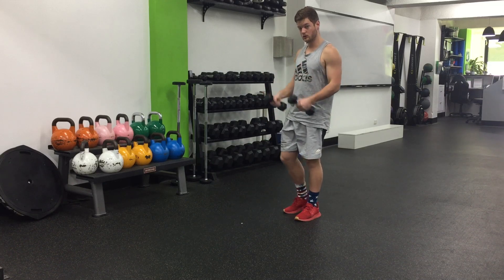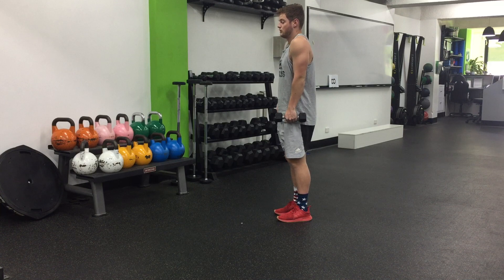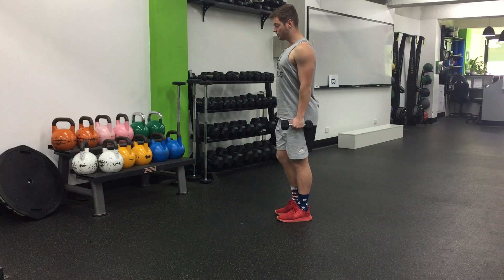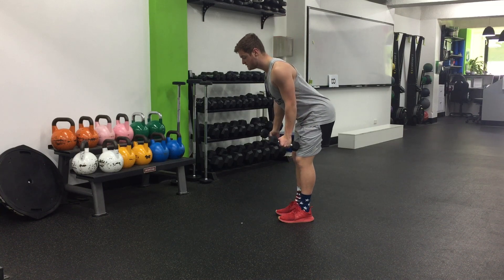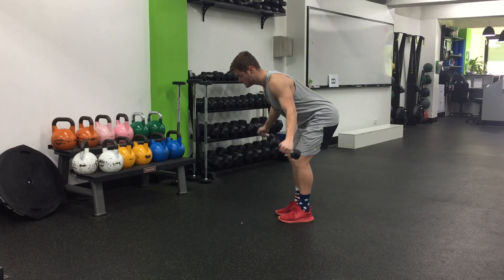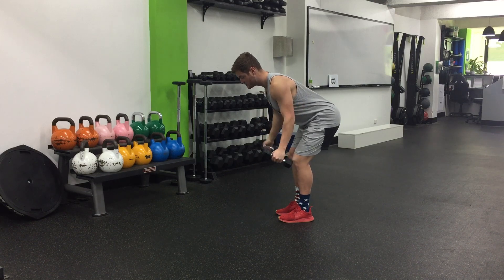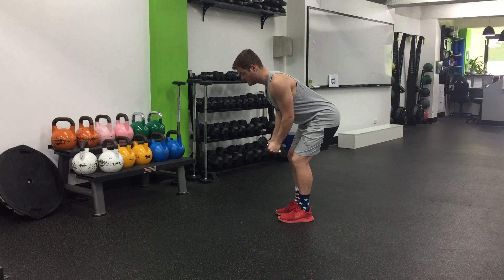Dumbbell Reverse Flies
Roll the shoulders back and down
Hinge forward until the dumbbells are at the knees or just below
Arms slightly bent the whole time
Lift your hands out to the side keeping them inline with the shoulders
Lower back down.